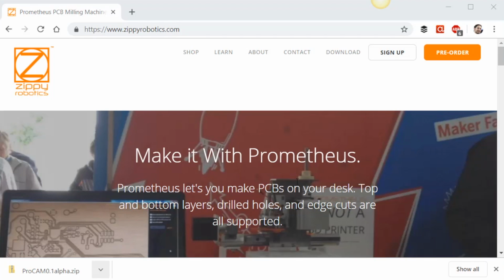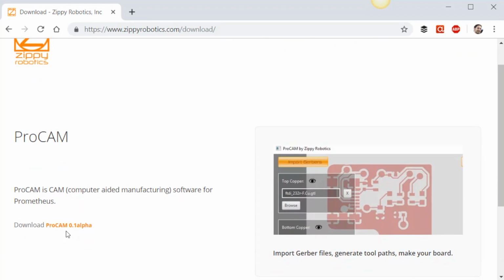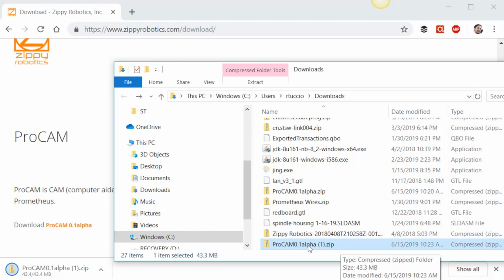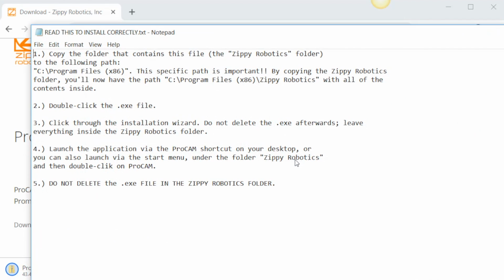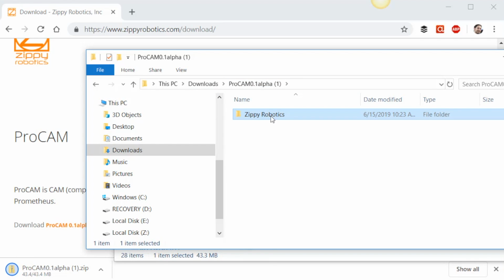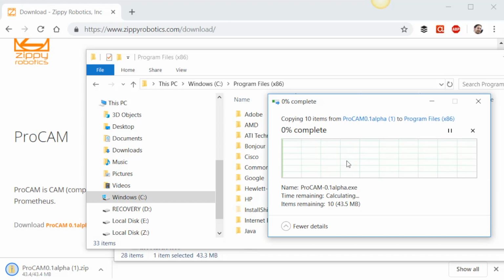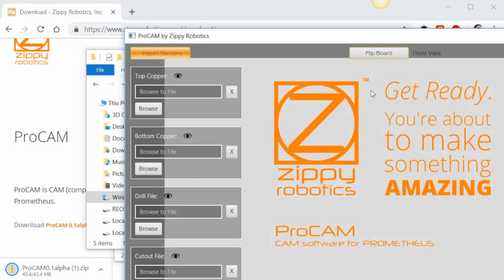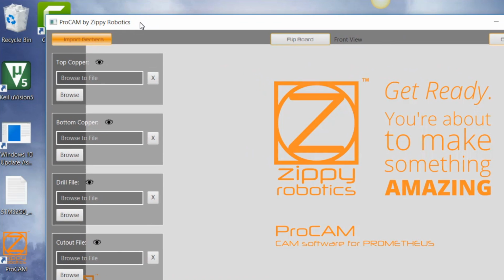Installing ProCAM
How to download and install ProCAM (Prometheus CAM software).